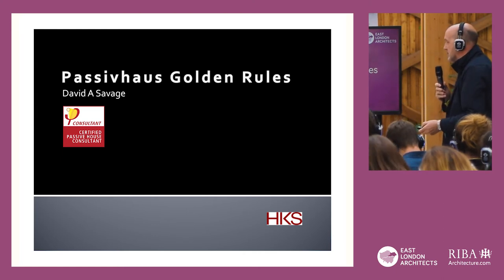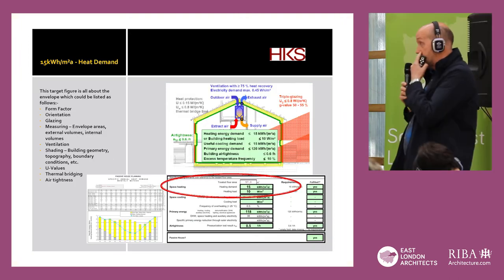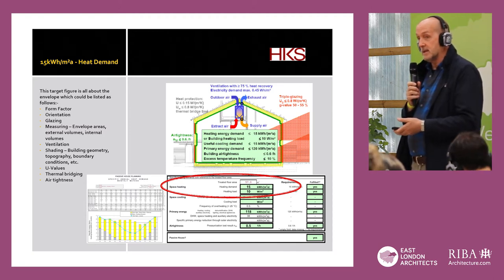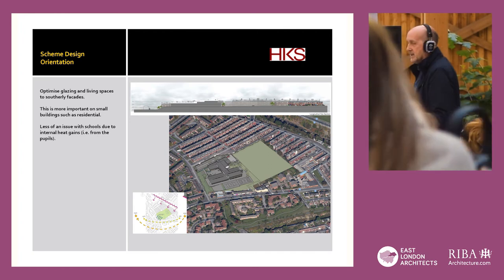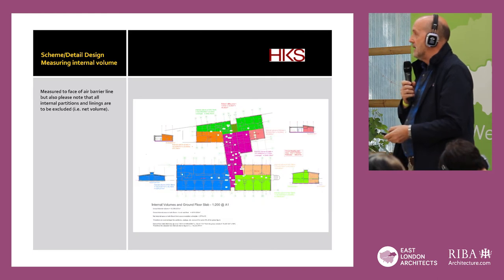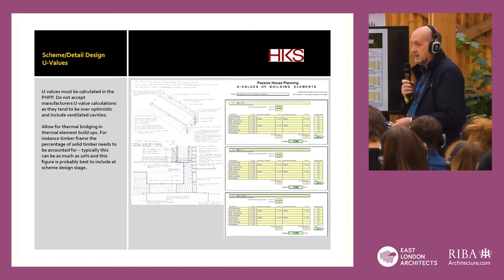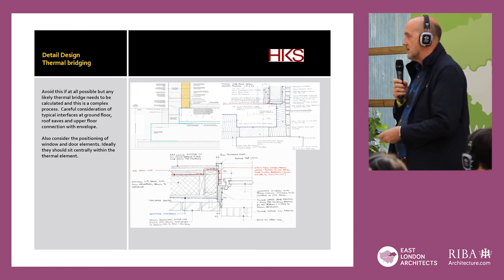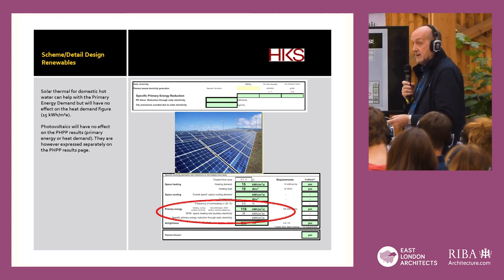Passivhaus golden rules with David Savage (HKS)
As part of RIBA London's 2019 Sustainable Architecture Festival, David Savage asked why should architects be adopting Passivhaus? What are the golden rules of meeting Passivhaus standards?

David is a Principal Architect at HKS. Having seen many changes in design and building procurement, Passivhaus principles align with his ethos and this tool has now become an essential component in the way he approaches the design process. As technical director, he is responsible for regulating technical protocols across the board and focuses on the environmental impact of our building designs and their legacy for future generations.